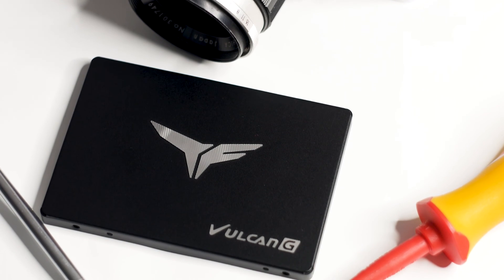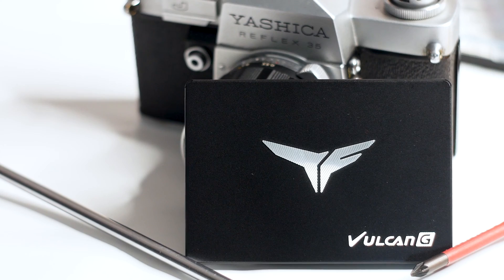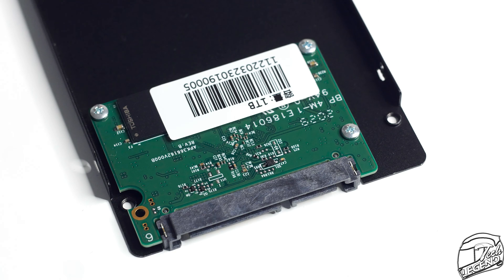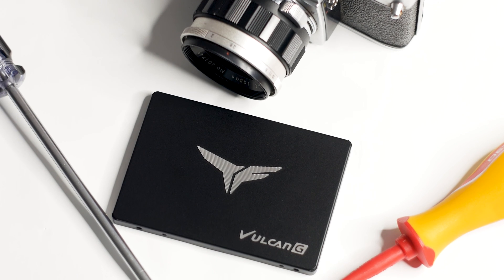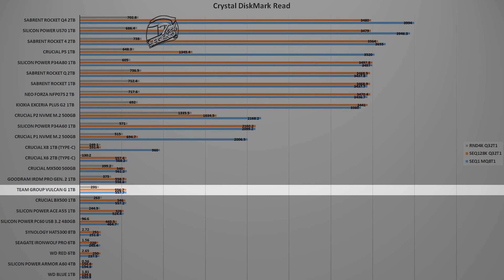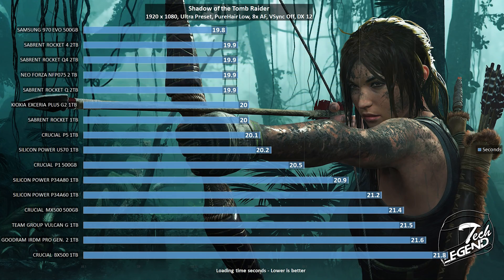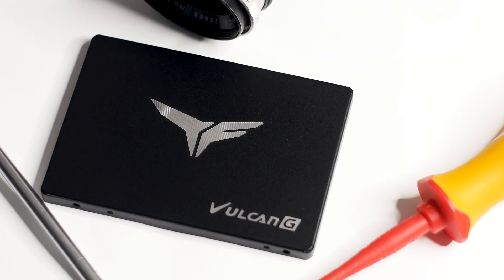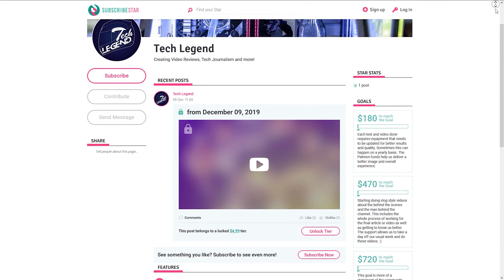Team Group Vulcan G 1TB - SSD Review (SATA SSDs still relevant!)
Support us!

TIMESTAMPS for video:

0:00 start
0:39 Price;
0:59 Main Features;
1:28 Design;
1:47 Internal construction;
2:50 File Copy Test & Performance;
3:39 Crystal Disk Mark Test;
4:25 ATTO Disk Benchmark Test;
4:49 Video Game Level Load Test;
5:15 Conclusion;